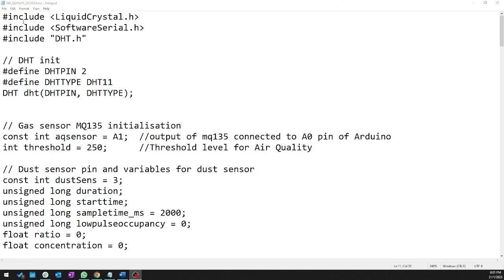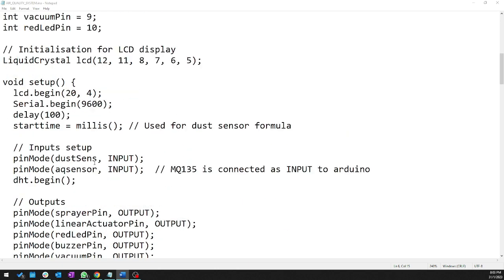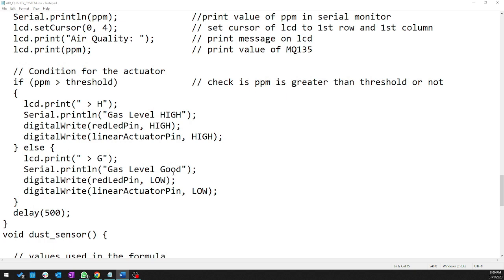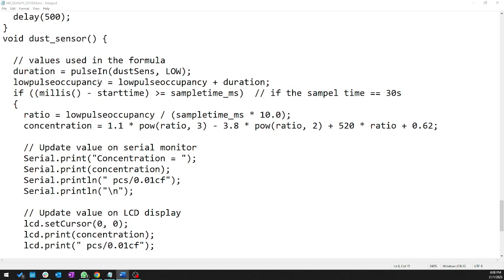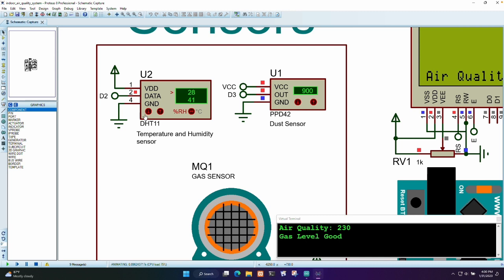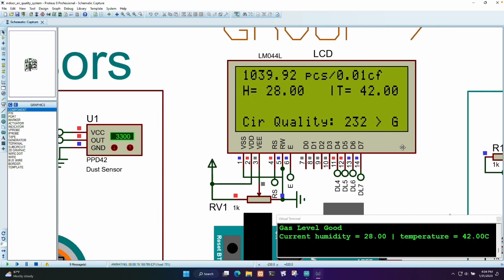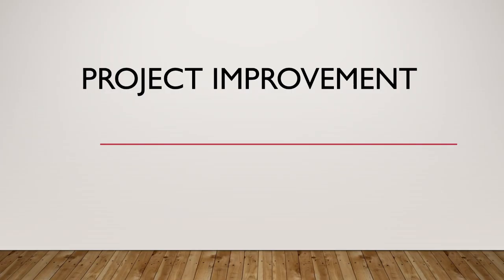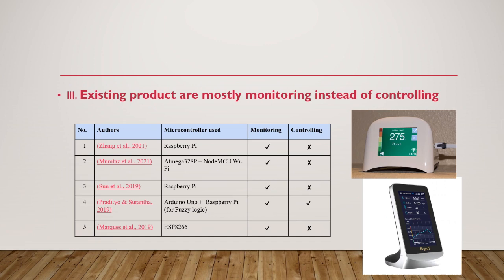VIDEO DEMO INDOOR AIR QUALITY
1.2 Problem Statement
The problem that we want to target in an indoor air quality system are room humidity, dust particles affecting indoor air quality and the content of harmful gaseous in house.

1.3 Objectives
The objective of this project are:
To measure and monitor the levels of pollutants in the air such as particulate matter, carbon monoxide, and volatile organic compounds.
To provide real-time data on air quality levels to allow for the early detection of potential health hazards.
To signal the user when the air quality is at a dangerous level.